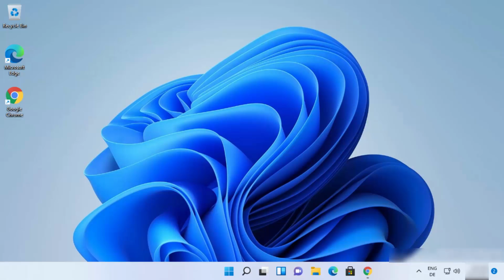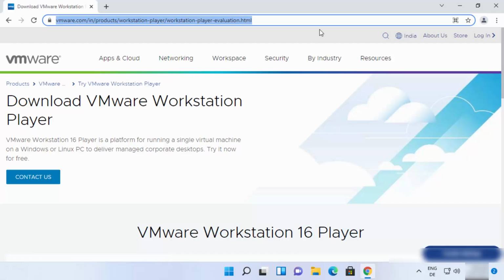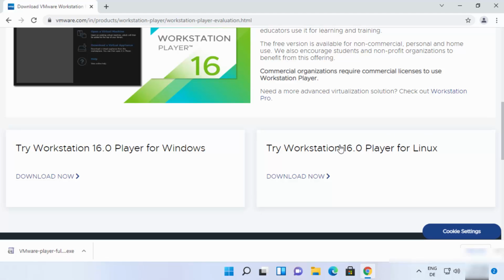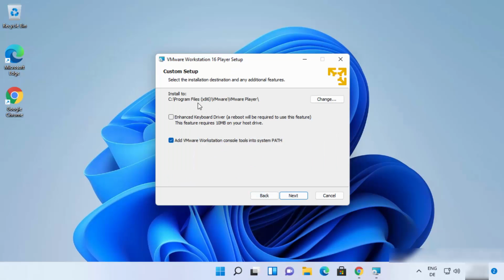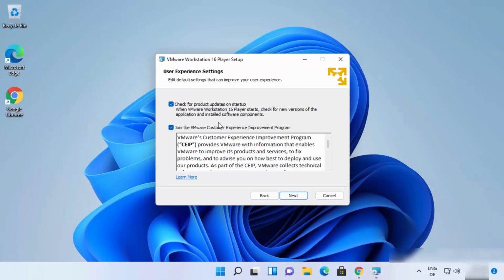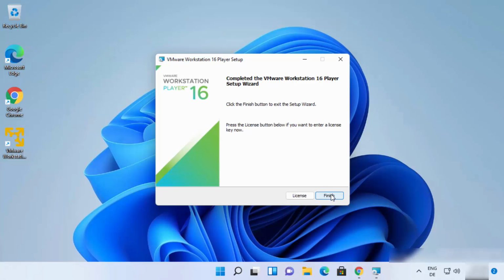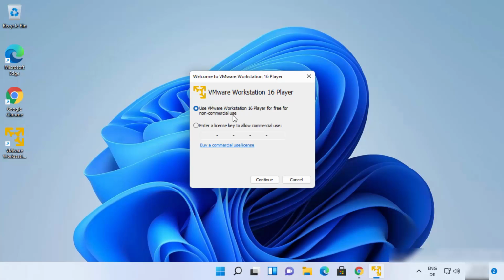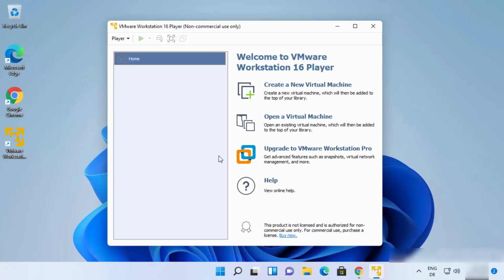How to Install VMware Workstation Player in Windows 11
In this video I am going to show How to Install VMware Workstation Player 15 on Windows 11 Step by Step or How to Install VMware Player on Windows 11 or Windows 8.

Topics addressed in this tutorial:
 How to Install VMware Workstation In Windows 11
vmware player windows 11
vmware player free
how to install vmware workstation 15 on windows 11
install vmware on windows 11
how to install vmware workstation 14 on windows 11
vmware player 15 download
install vmware player 15